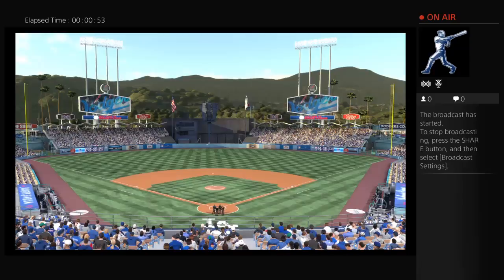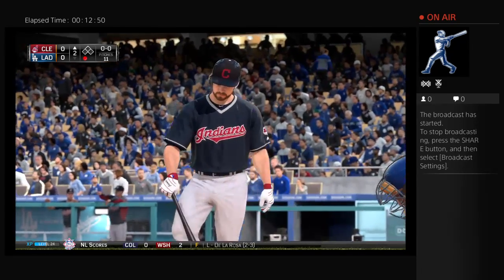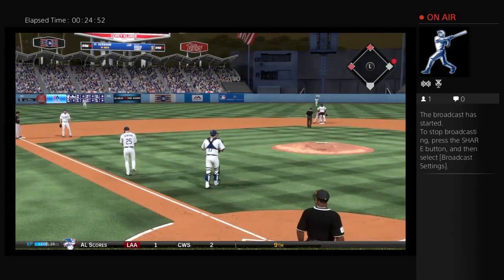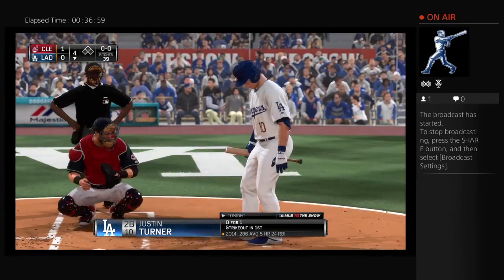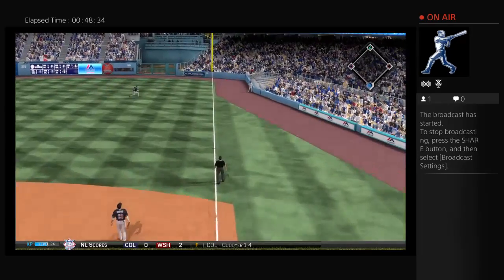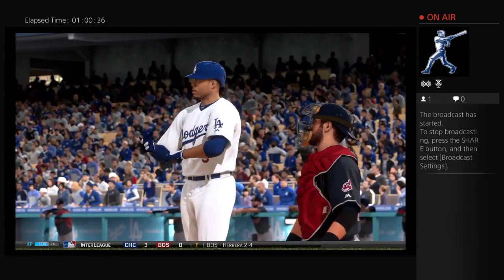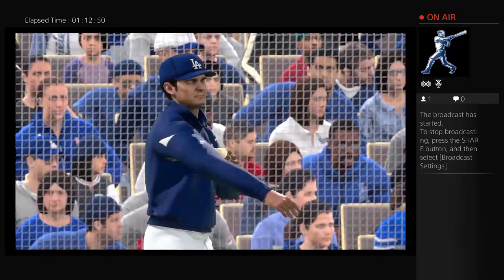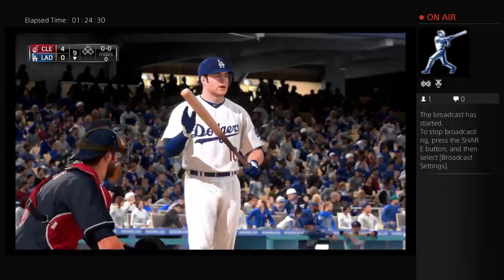Indians 4 Dodgers 0 July 1st PT.1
Indians extend their winning streak to seven.